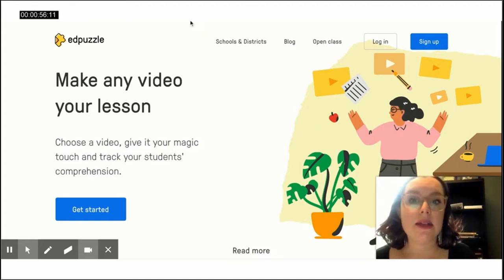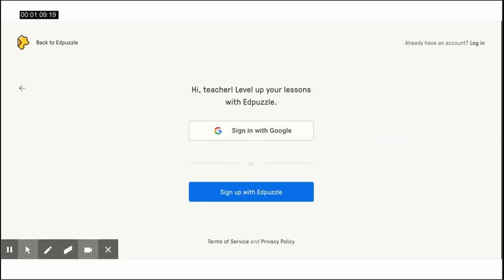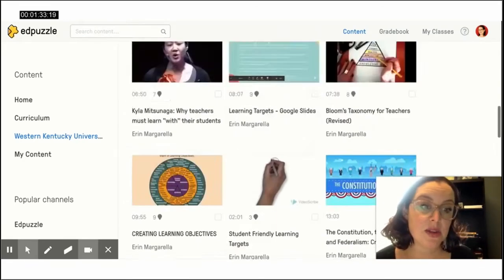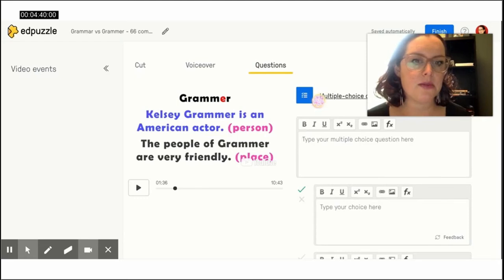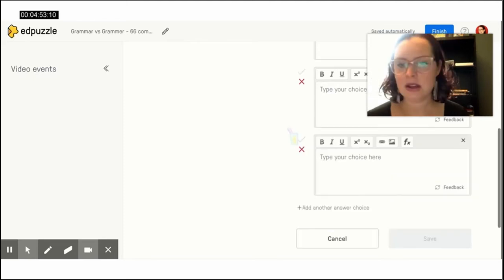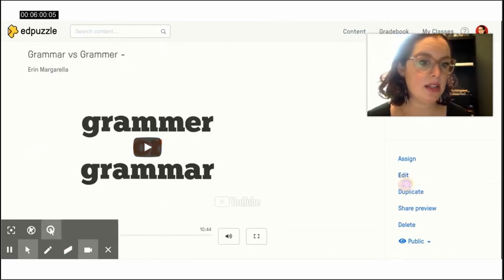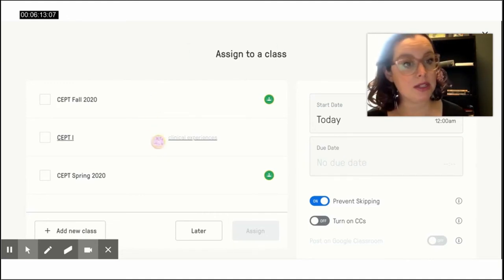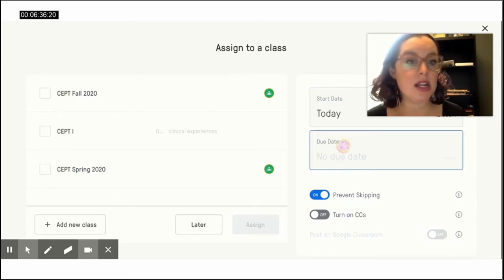T3 - EdPuzzle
In this episode of T3, Dr. Erin Margarells discusses how she uses EdPuzzle in her courses to engage students.